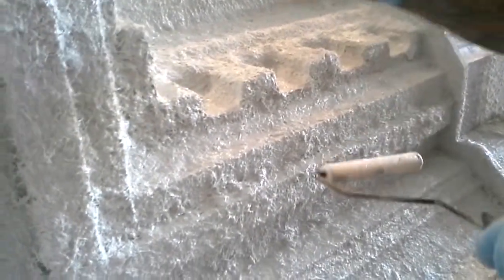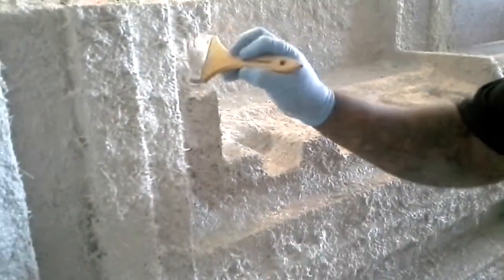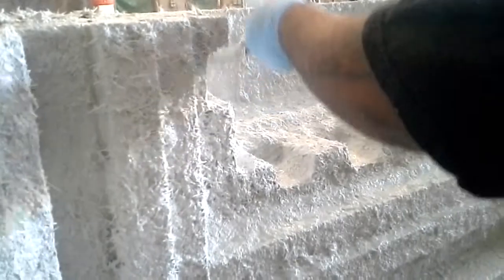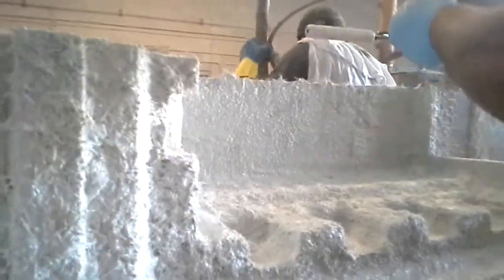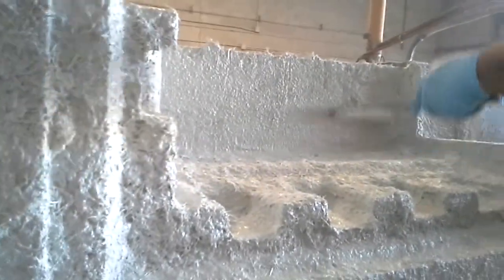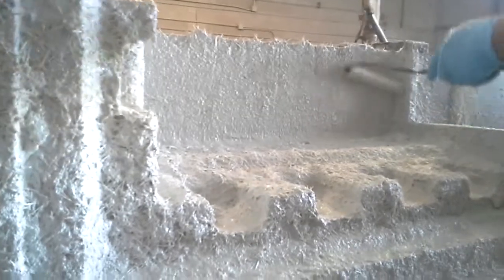GFRC Cornice Part VI Compacting Back up Mix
Specific material technology and manufacturing technique gives strength to the GFRC (Glass Fiber Reinforced Concrete).